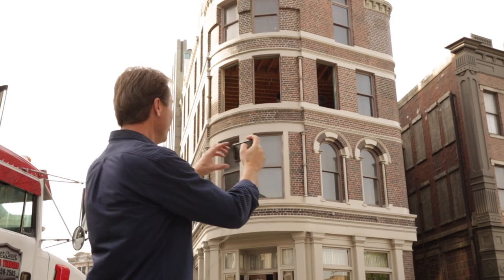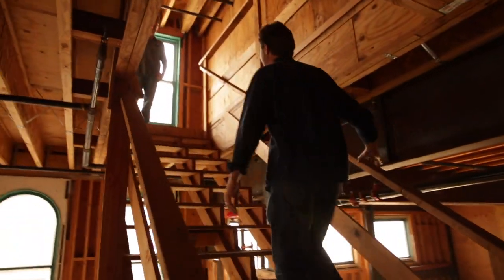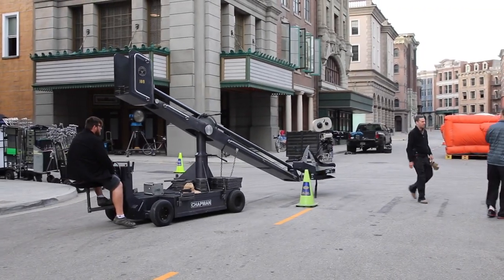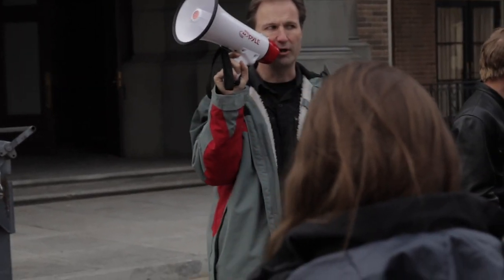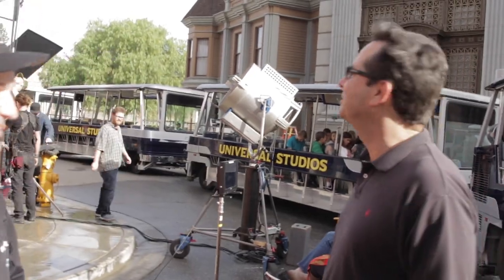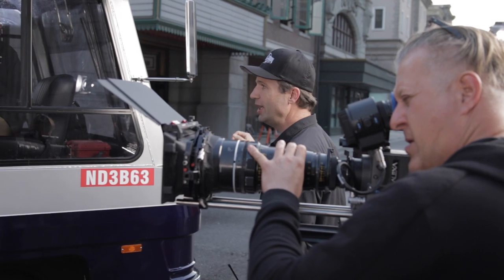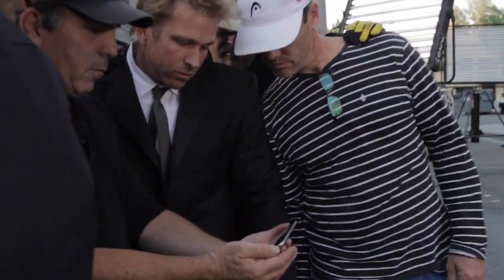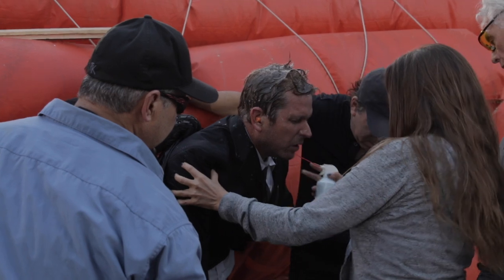Universal Studios Stunt Behind the Scenes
WE BLEW UP UNIVERSAL STUDIOS - Behind the scenes of filming a stunt for the Universal Studios Hollywood Tour!

Go behind the scenes of a real working movie studio!

Visit 13 city blocks on four acres of historic studio lot in the largest set construction project in studio history, built with creative consultation from Steven Spielberg himself.

You’ll laugh along with comedian Jimmy Fallon, the video host of the Studio Tour. The star of “The Tonight Show Starring Jimmy Fallon” introduces entertaining clips seen on HD monitors in the trams to augment the live Studio Tour guide narration.

Plus, Telemundo’s Carmen Villalobos takes on a new leading role as the video host of our Spanish-language Studio Tour.

Prepare yourself for the evolution of Jurassic World – The Ride. Enter an immersive land and come face-to-face with the new Indominus rex as she stalks you through the jungle. Get caught in the fray as she’s confronted by her archrival, the Tyrannosaurus rex, in an epic battle for the ages.

Soar Above Hogwarts™ With Harry Potter™
Located in The Wizarding World of Harry Potter™
Enter through the towering castle gates and make your way down the familiar passageways and corridors of Hogwarts™ School of Witchcraft and Wizardry. Visit iconic locations such as Dumbledore's office, the Defence Against the Dark Arts classroom, the Gryffindor™ common room, the Room of Requirement, and more.

Then get ready to soar above the castle grounds as you join Harry Potter™ and his friends on an unforgettably thrilling adventure, coming face-to-face with an array of magical creatures. This amazing attraction uses groundbreaking, state-of-the-art technology (and a little magic) to create a one-of-a-kind ride.

Parenting OC:
2017 Editor’s Choice - Best Thrill Ride

Prepare yourself for an epic experience in Jurassic World. Enter into an immersive land where you’ll experience the all-new heart-pounding Jurassic World – The Ride. Then come face-to-face with Blue at the Raptor Encounter and excavate dinosaur fossils with the kids at the interactive DinoPlay. Enjoy a bite at Jurassic Café or a tiki cocktail at the Isla Nu-bar. You can also take home the Jurassic World experience with you with commemorative souvenirs available from Jurassic Outfitters.

Take a behind-the-scenes look at the making of the new Jurassic World – The Ride, now open!

From all-new attractions and encounters to themed dining and shopping, in Jurassic World, it just got real.

Jurassic World – The Ride

Raptor Encounter
Meet Blue the Velociraptor and the friendly new Triceratops at the Raptor Encounter.

DinoPlay
Discover the interactive DinoPlay for kids area with new activities for our younger guests.

Isla Nu-Bar
Enjoy a selection of tropical inspired refreshments at the Isla Nu-bar with a tiki cocktail beneath the shady thatched roof.

Jurassic Café
Whether you have the appetite of a T. rex or just want to nibble, Jurassic Café is the perfect spot for a tasty bite of Costa Rican inspired cuisine.

Jurassic Outfitters
Commemorate the day you survived Jurassic World – The Ride with collectibles from Jurassic Outfitters, including t-shirts, hats, drinkware and jewelry.

Ride along with the all-star cast from the hit movies on an exhilarating high-speed chase that exceeds 120 miles per hour and catapults you into the high-stakes underworld of fast cars and international crime cartels.

You’ll be engulfed in a world of cutting-edge, hyper-realistic special effects, including 3D-HD imagery projected onto the world’s most expansive 360-degree screens!

Enter the Care of Magical Creatures grounds and pass by Hagrid’s hut, where you’ll hear Fang barking. As you make your way onto the ride, Hagrid gives instructions on the proper way to approach a Hippogriff. A Hippogriff is a magical creature that has the front legs, wings, and head of a giant eagle and the body, hind legs, and tail of a horse. Flight of the Hippogriff™ is a family-friendly roller coaster that spirals and dives around the pumpkin patch, and then swoops past Hagrid’s hut.

Master Po Has Arrived in an All-New Multi-Sensory Attraction!
Get ready for another level of awesomeness at DreamWorks Theatre Featuring Kung Fu Panda, now open. Discover the all-new multi-sensory attraction using state-of-the-art visual effects and cutting-edge technology, including the first-ever interior projection mapping, 360 surround sound audio and sweeping physical effects, to engulf you in a world of adventure. Join Master Po and more from DreamWorks’ blockbuster franchise on a thrilling journey of awesomeness destined to stimulate your senses, exercise your wit and unlock the hero within through the power of kung fu.

Southern California Vacation
Disneyland
Knott's Berry Farm
Los Angeles Rams
Los Angeles Dogers
Filmmaking
Films
Making Movies
Director
Actor
Famous